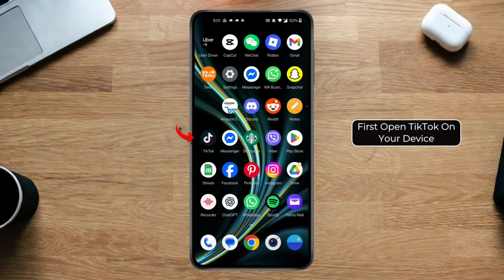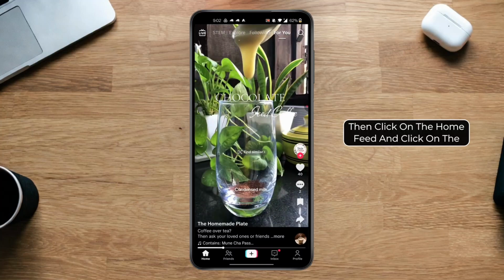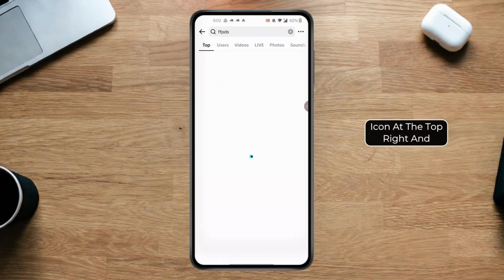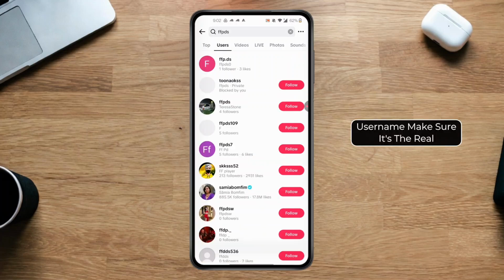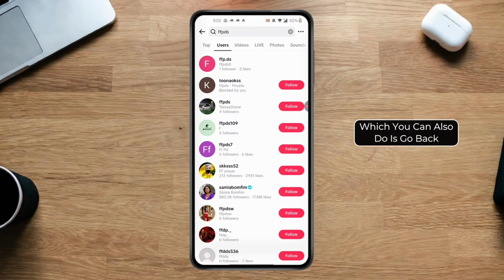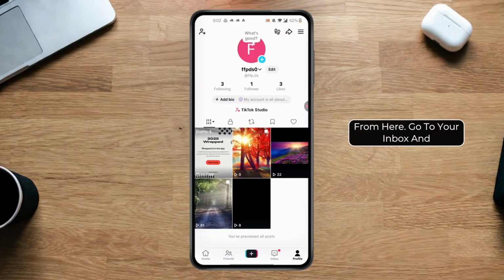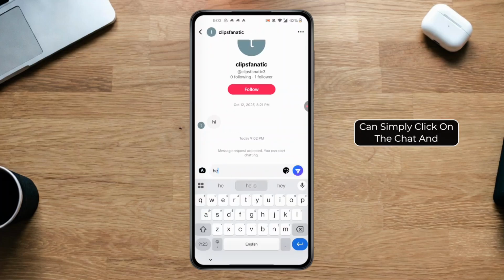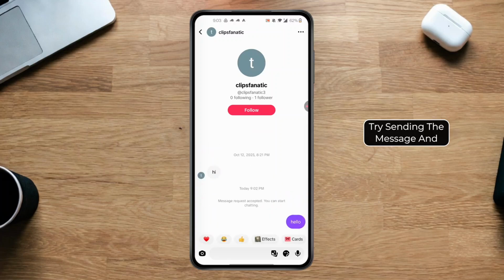How To Check If You Are Blocked on TikTok?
Welcome to our step-by-step guide on "How To Check If You Are Blocked on TikTok"! If you can’t find someone’s profile, messages, or content and think they may have blocked you, this video is for you. We'll show you how to check if you are blocked on TikTok using simple methods and account signs. Whether you're trying to confirm account restrictions or understand TikTok interactions, these tips will help you figure it out easily.

In this video, we will show:
How to know if someone blocked you on TikTok
How to find blocked accounts on TikTok
How to check TikTok profile visibility